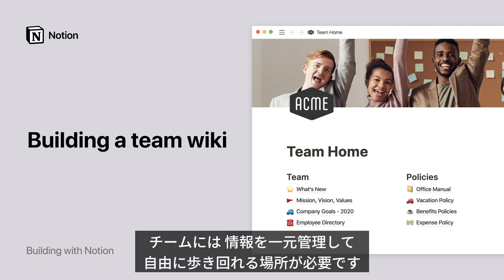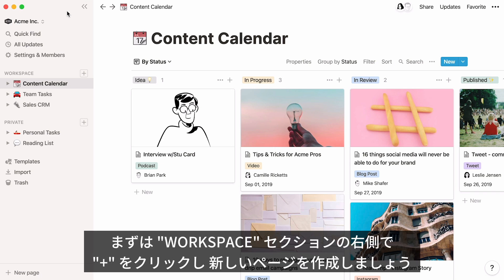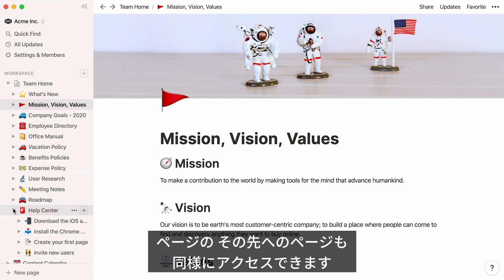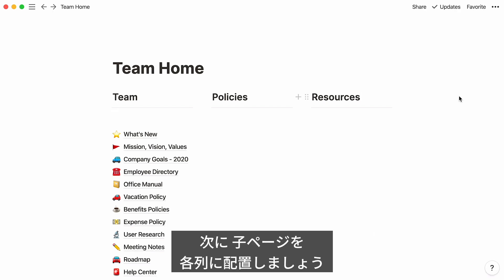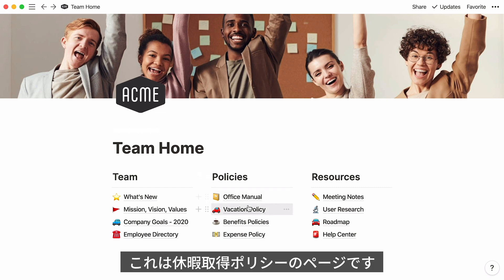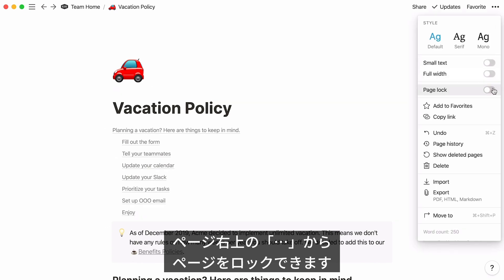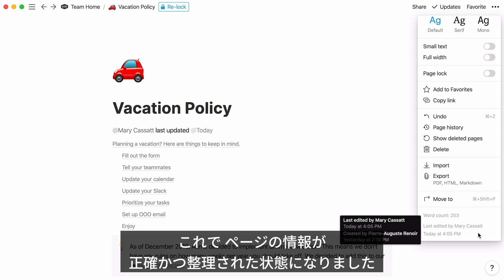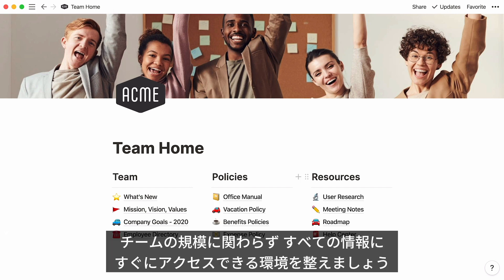Notionを使ったチームWiki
福利厚生や休暇取得ルールなどの会社運営の情報やチーム内での共有情報など、情報を共有できる共通のスペースがあることは企業にとって非常に重要です。この動画では、ゼロからチーム用のWikiを構築する方法とベストプラクティスを紹介します。